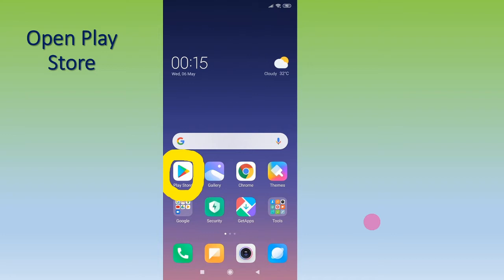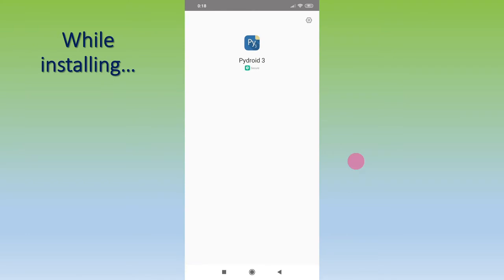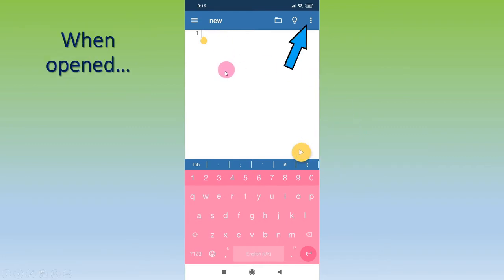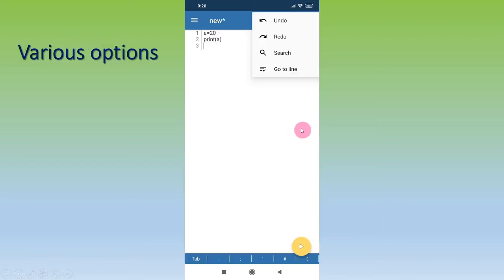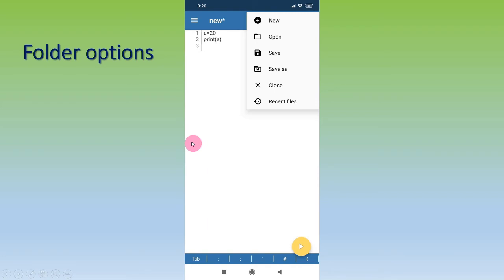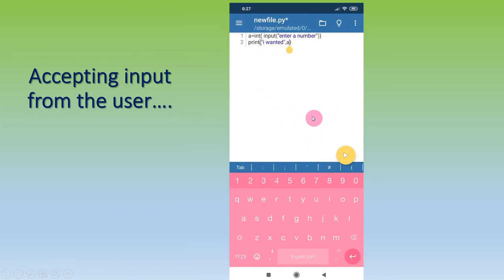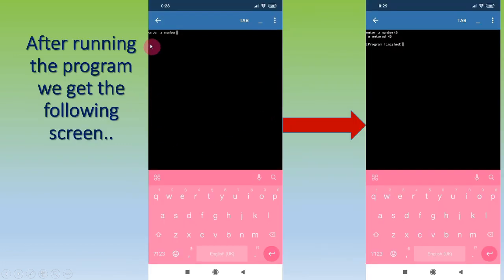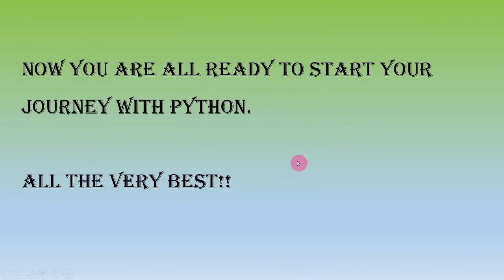Installing python on phone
This video gives you an easy description of how to install python and work with it on your android phones